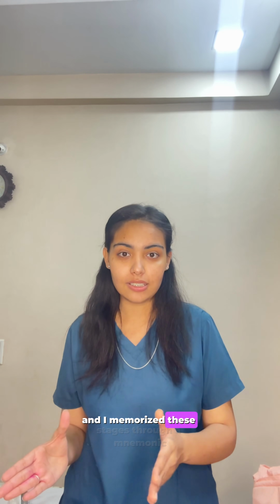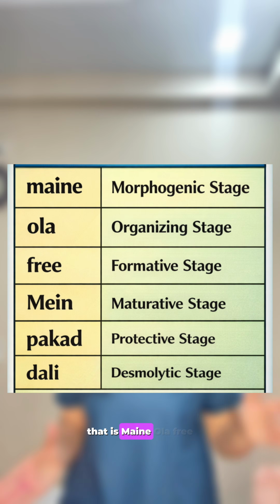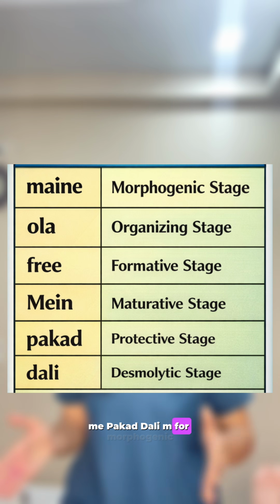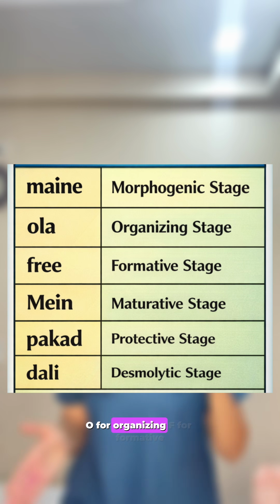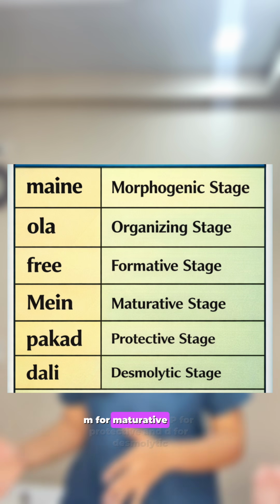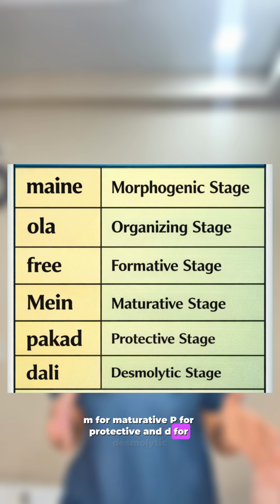Life Cycle Of Ameloblasts🦷